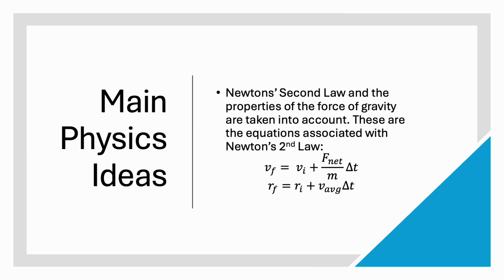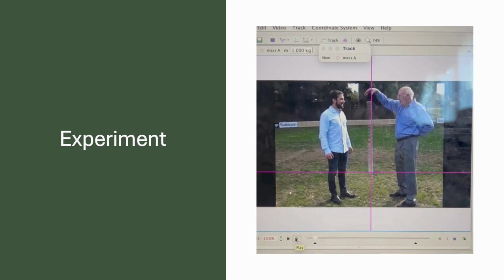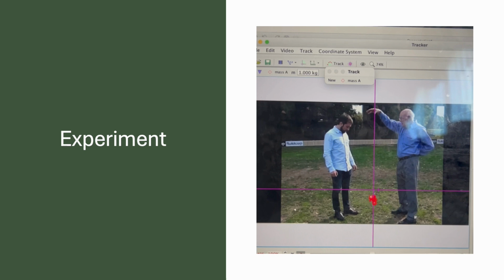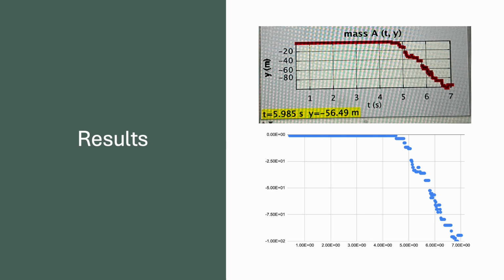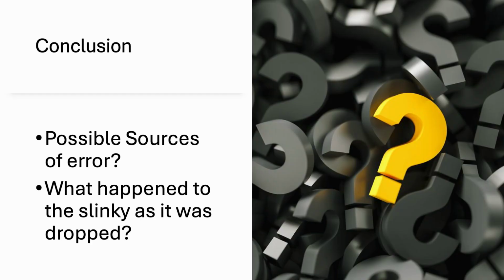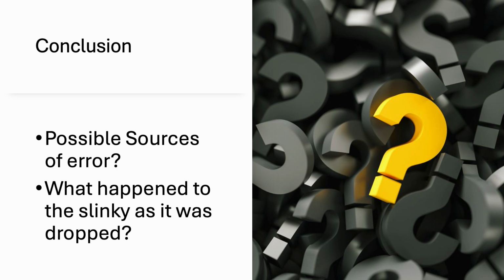Physics Lab #5 - The Falling Slinky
This is the final lab for my Physics 2211 class at Georgia Tech.